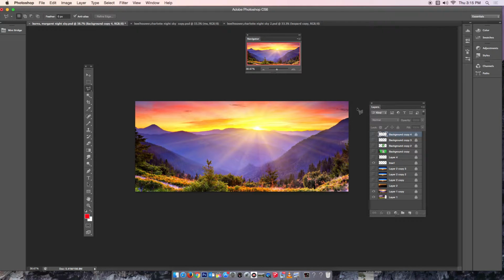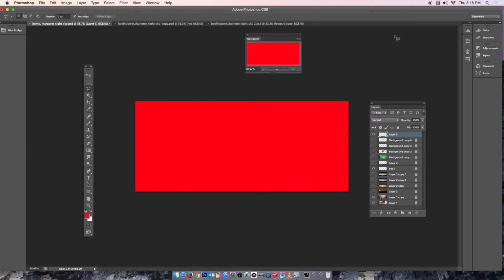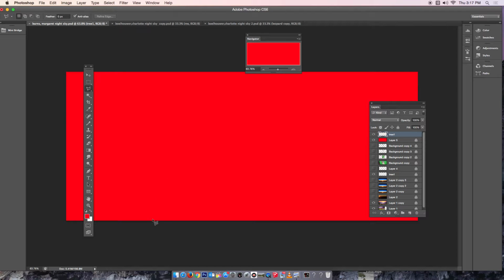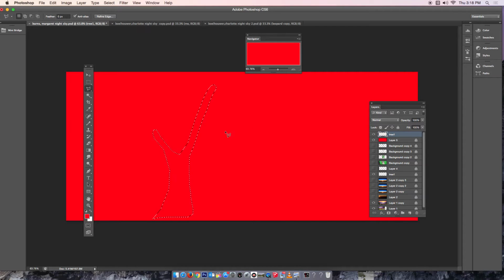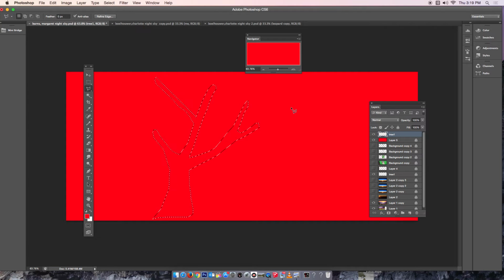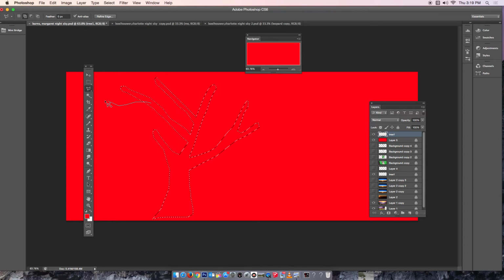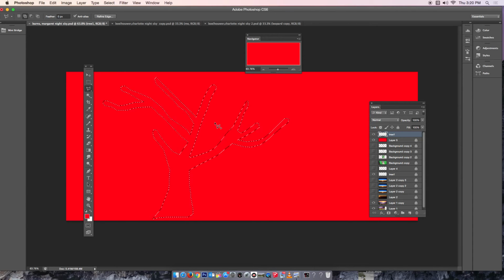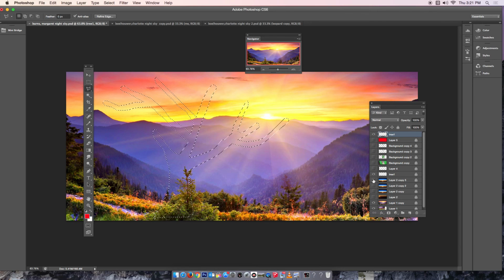Selecting a Tree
How to "make something out of nothing" using Photoshop polygonal lasso tool, in this case a basic tree shape